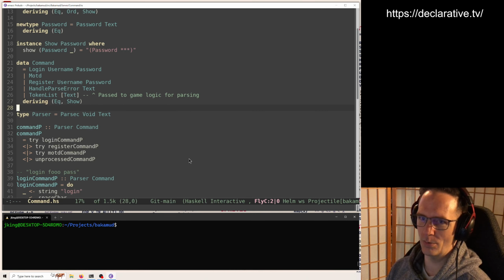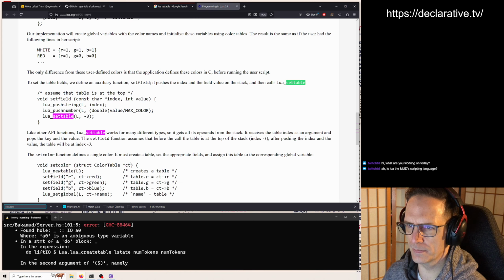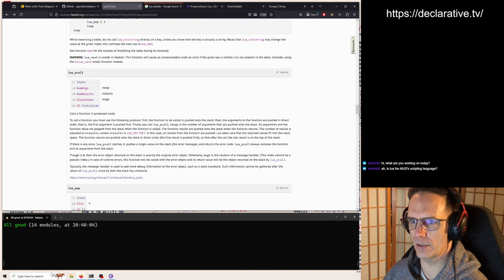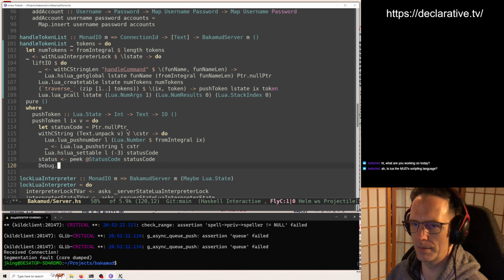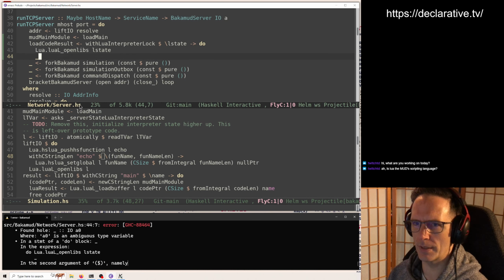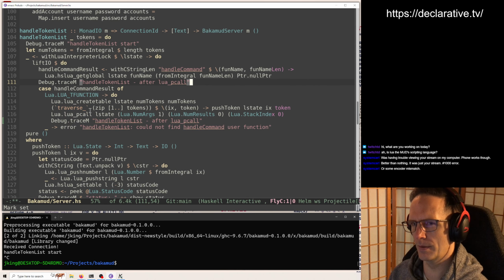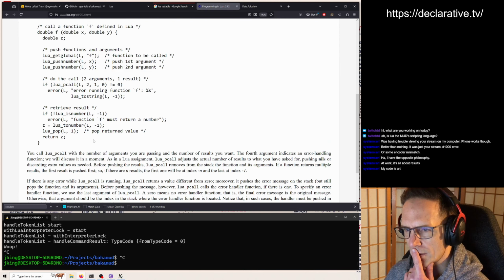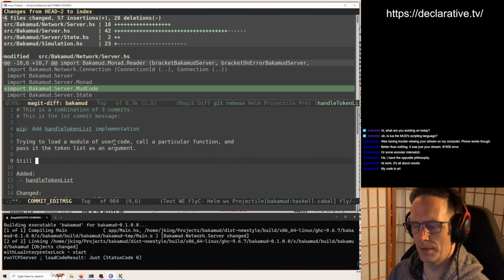Bakamud - Let's Try Making a MUD Server - 15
Working on loading the Lua MUDCode to the server start up and passing the tokenized user input to the Lua code.

We learn a bit about setting up the Lua interpreter stack, creating Lua tables, and calling functions; overcoming segfaults, working with pointers, and so forth.